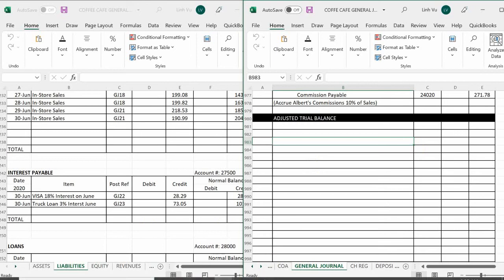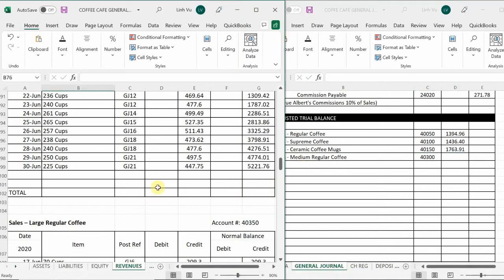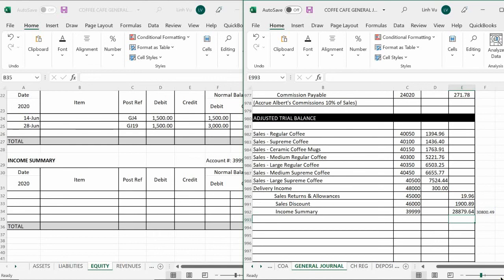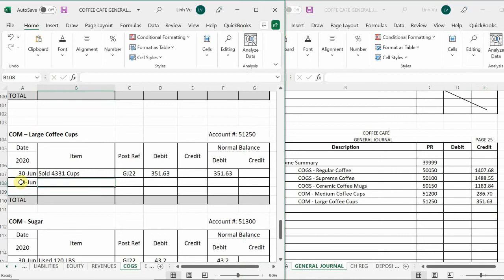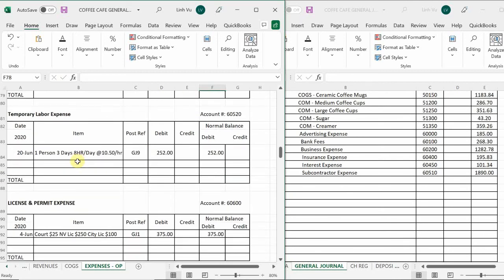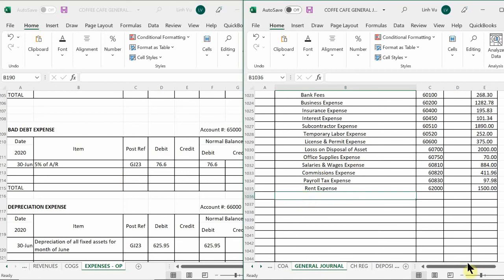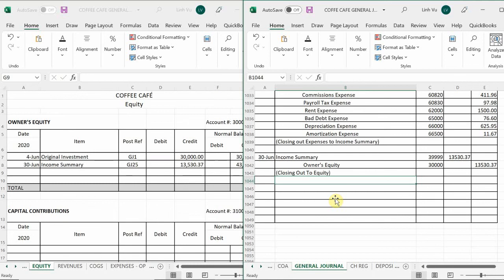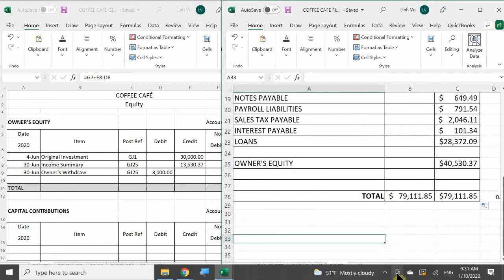AM ACCT 10.4 COFFEE CAFE CLOSE P2